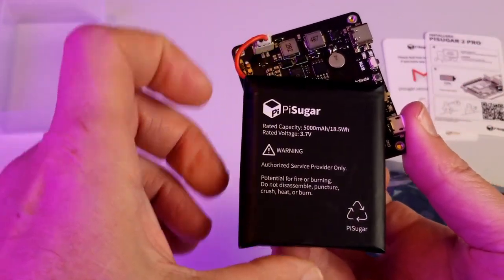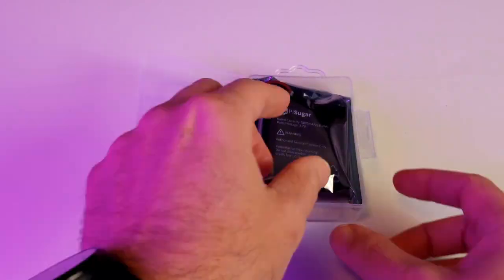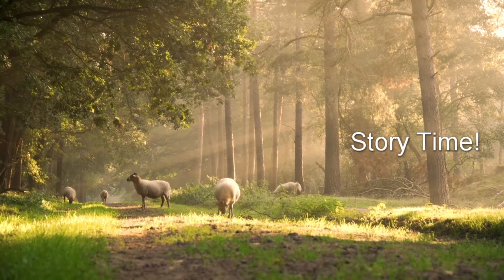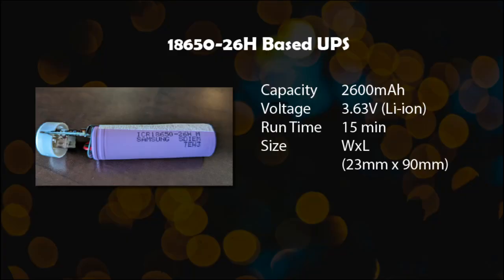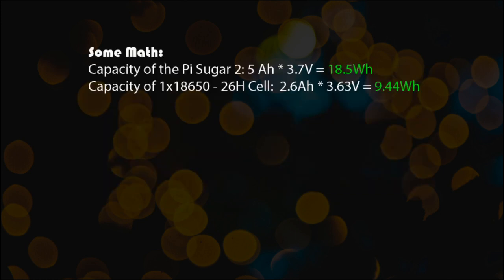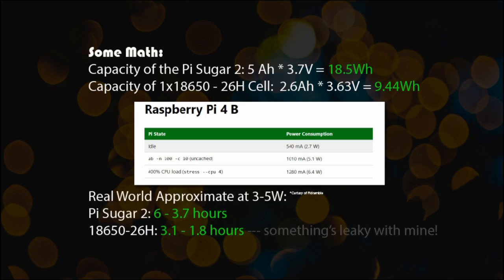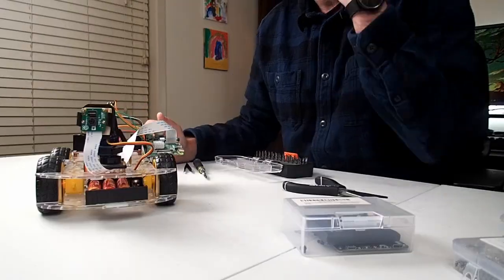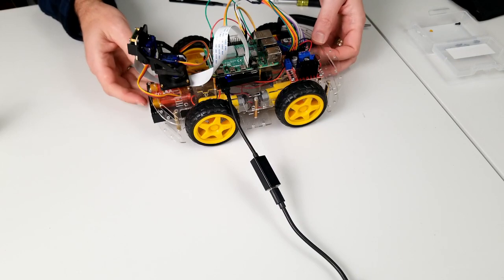Need more power for your Pi Project?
In this video we take a look at the Pi Sugar 2 UPS for Raspberry Pi. This small unit provides battery power and switching from mains in a small package.